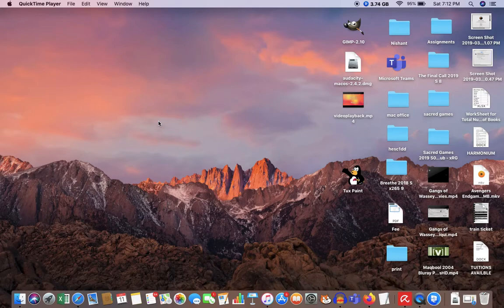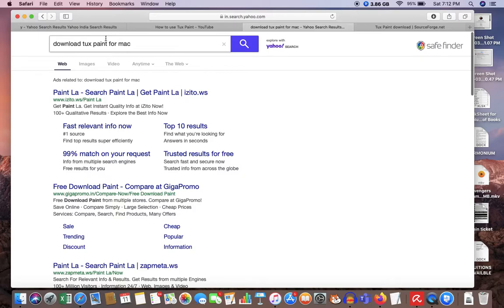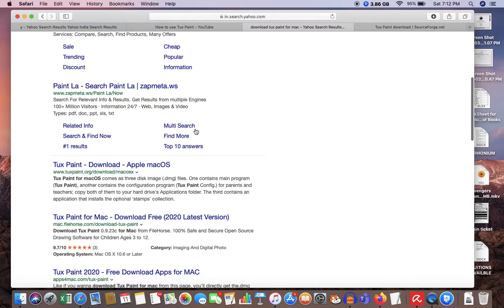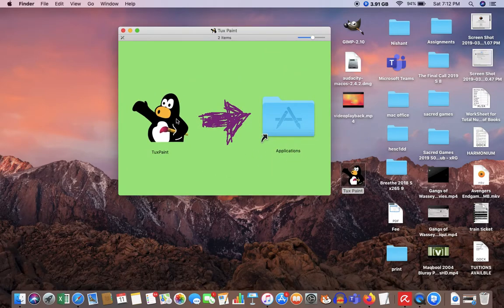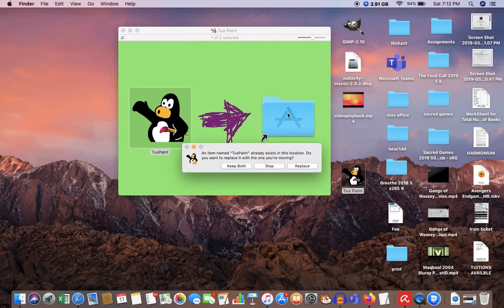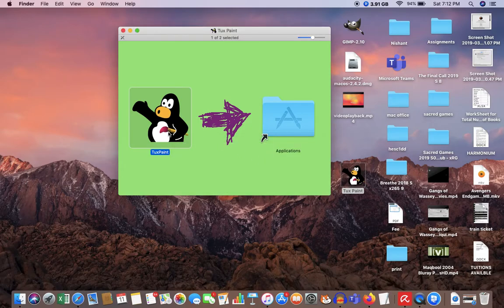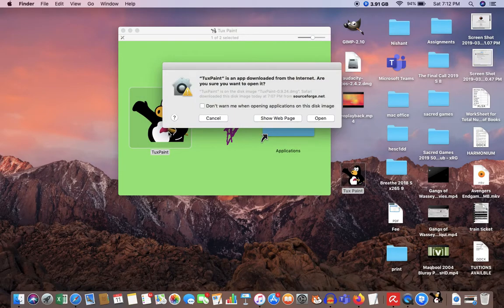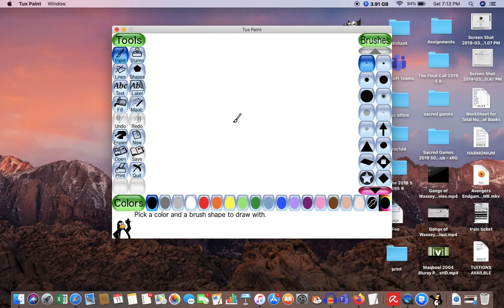How to download Tux Paint in MacBook